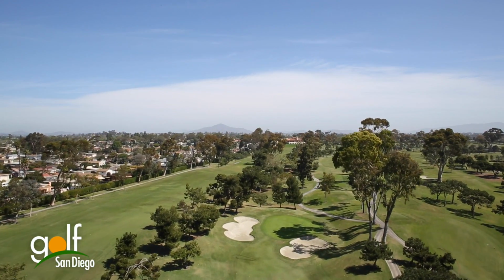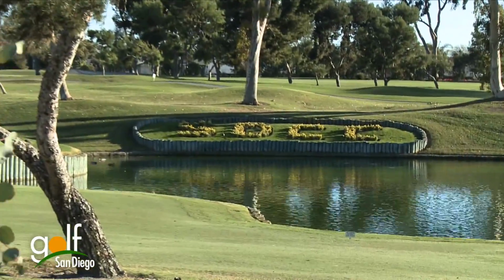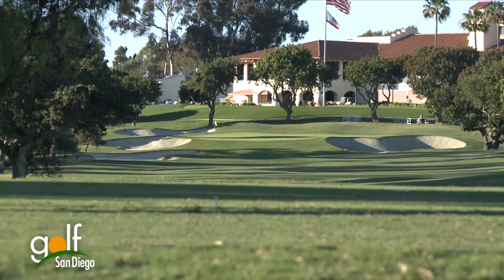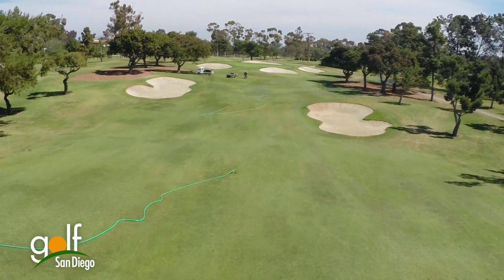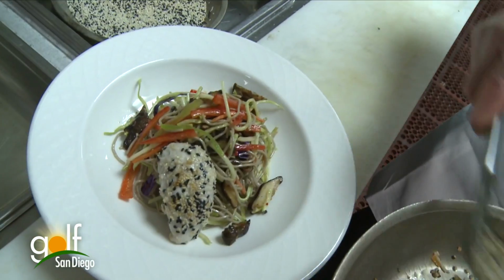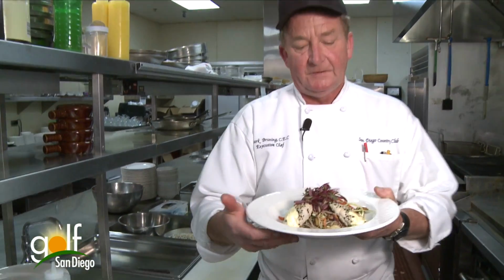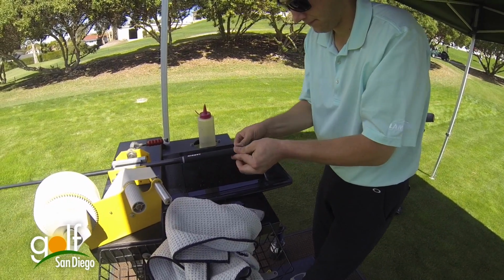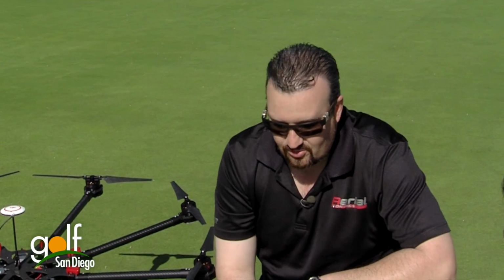Golf San Diego: San Diego Country Club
Golf San Diego brings us on a breathtaking aerial tour of one of San Diego's hidden gems, the San Diego Country Club, celebrating more than a century of great golfing history.